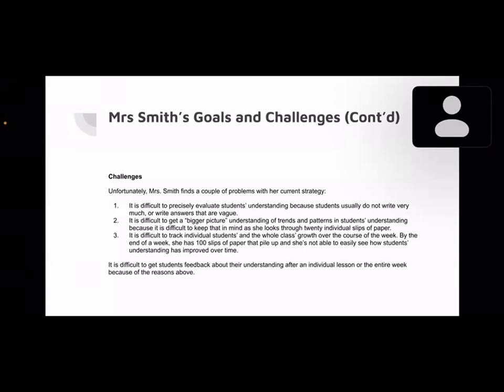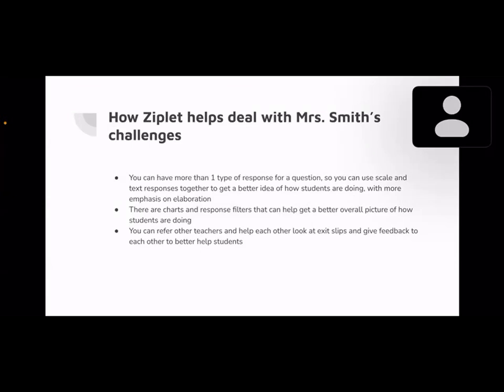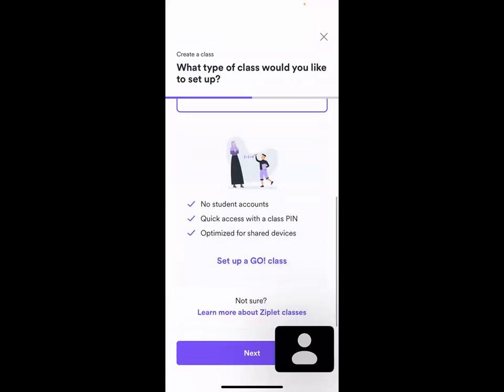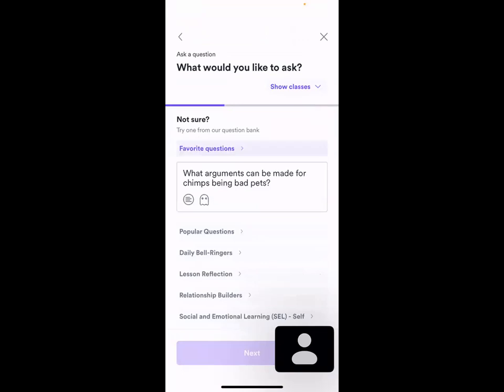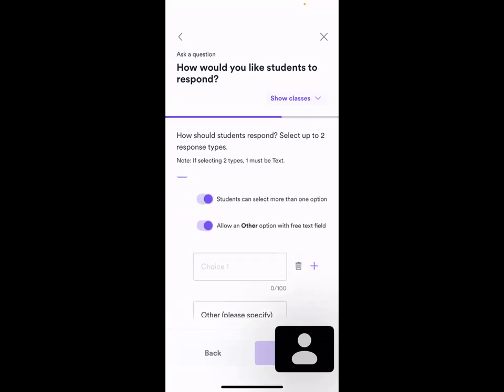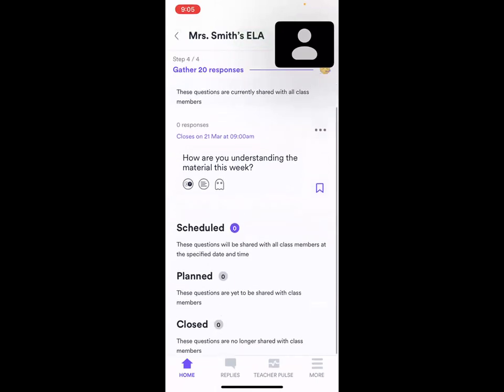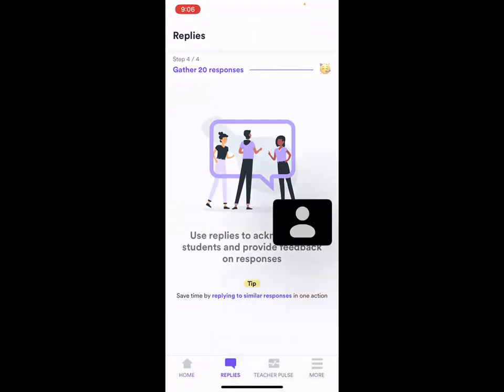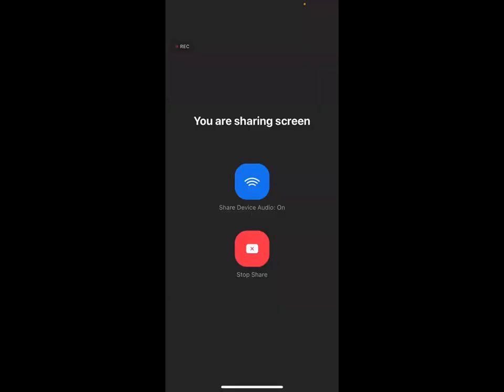Ziplet Tech Demo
This video is for my second Tech Demo Assignment on Ziplet.